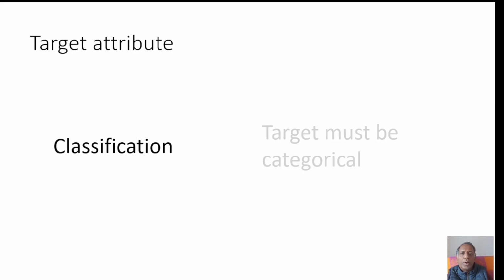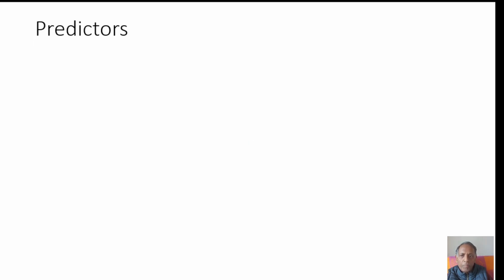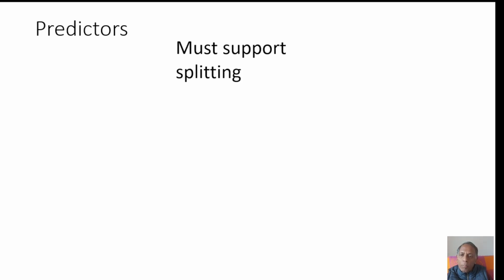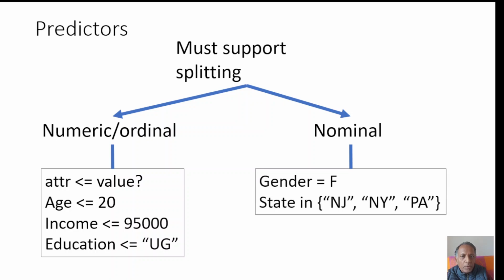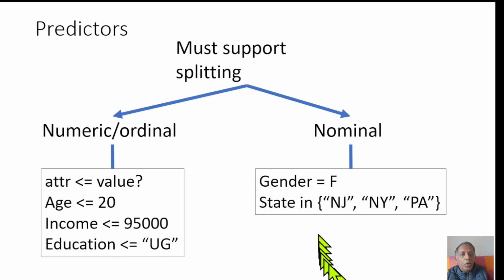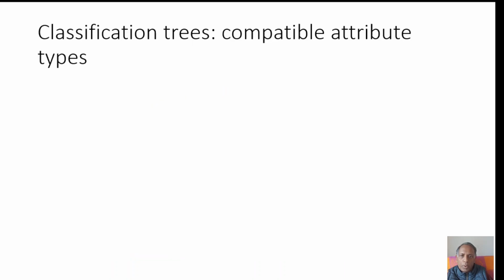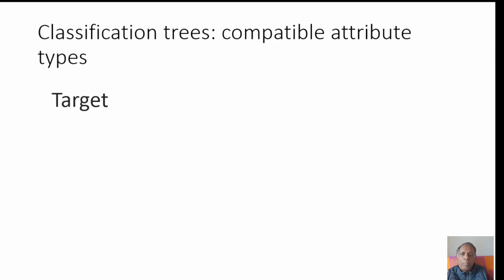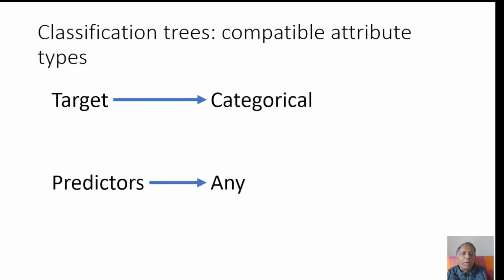Building Classification Treees 6